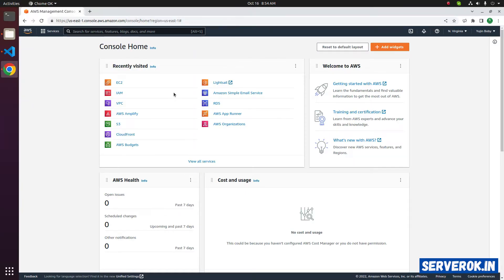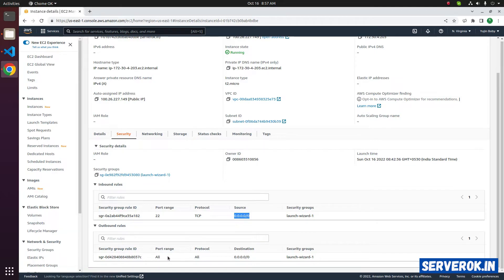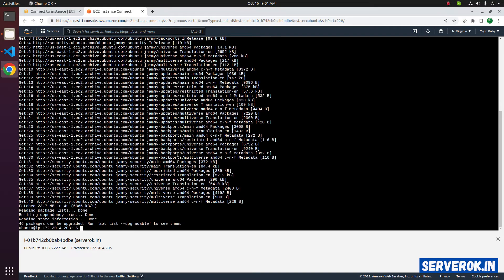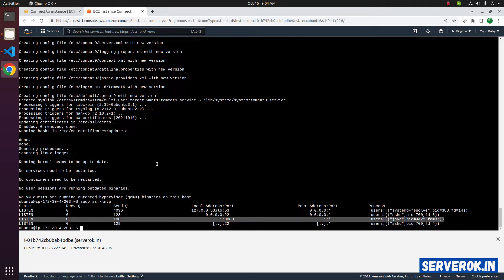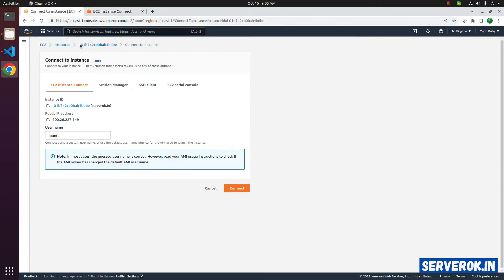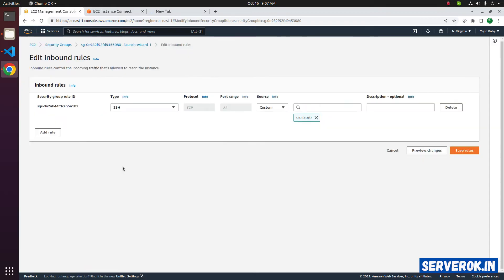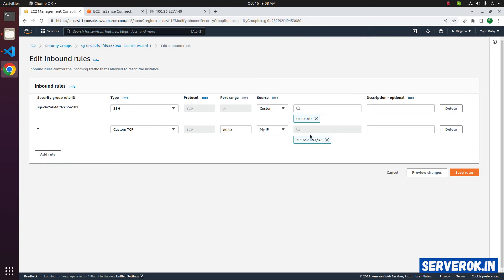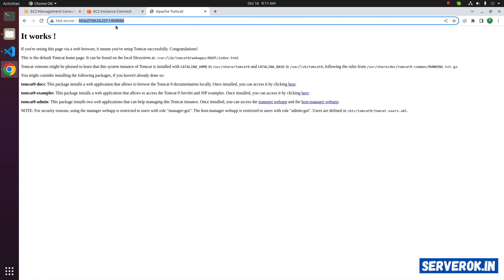How to Open Port in Amazon EC2 instance security group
In this video, I will show how to open a port in an Amazon  AWS EC2 instance.

AWS Security Group is used to allow/block ports in AWS. You can add rules for opening required ports.